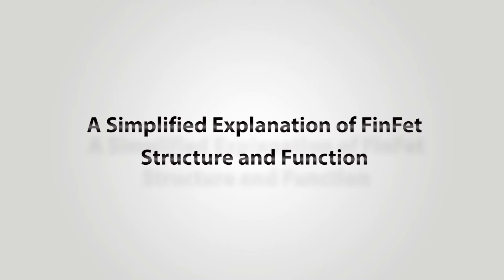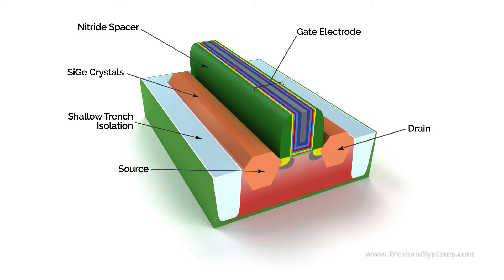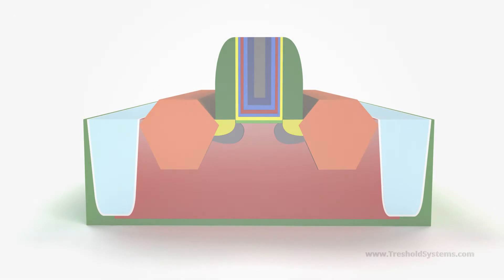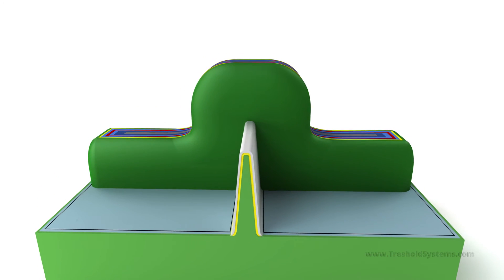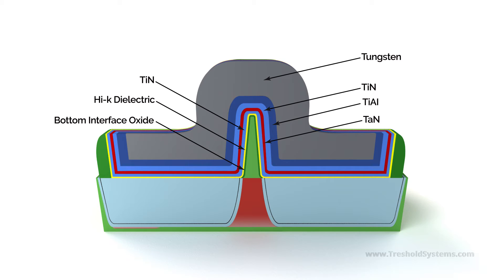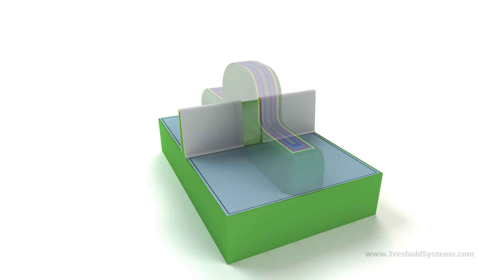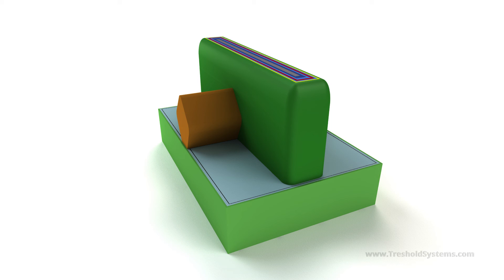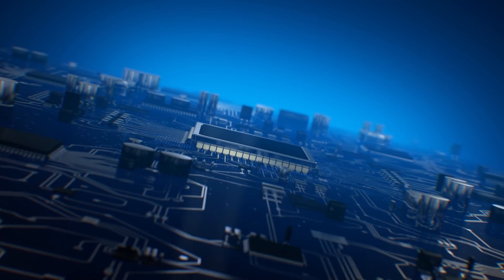New FinFet Semiconductor Structure and Function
This is the latest video to explain the FinFET structure and function.

Threshold Systems provides consulting and training services to semiconductor manufacturers, semiconductor equipment and chemical suppliers, as well as high-tech start-up companies that provide key products and services to the semiconductor industry.